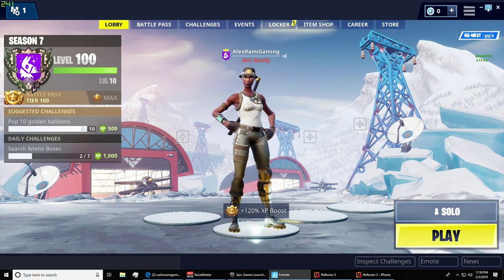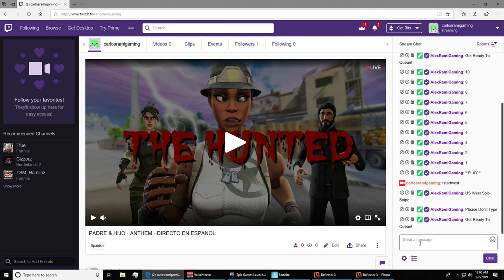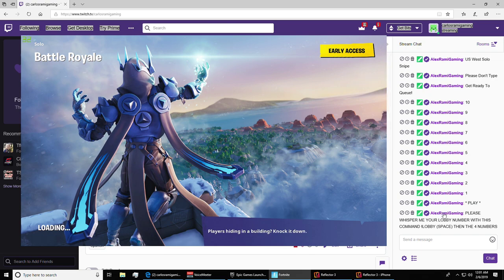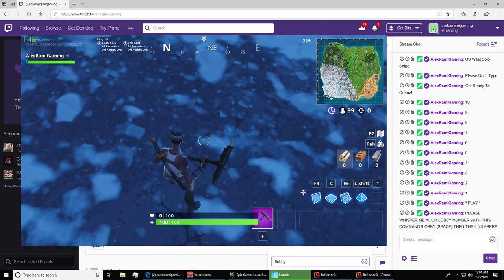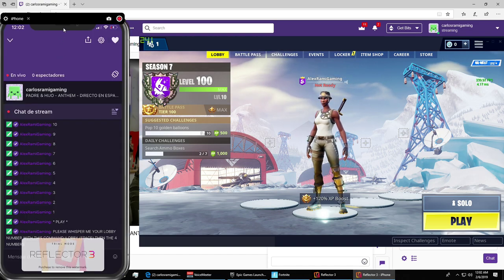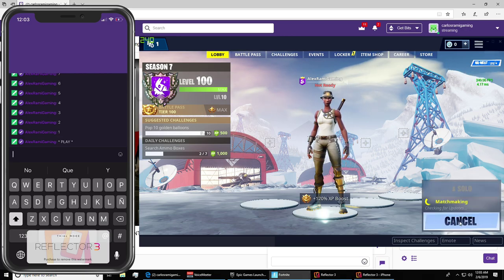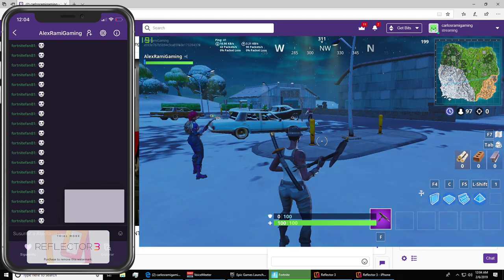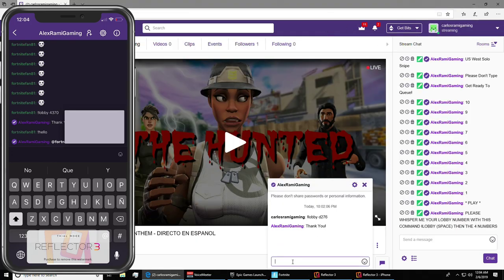HOW TO STREAM SNIPE!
Live Streams on Twitch Everyday!